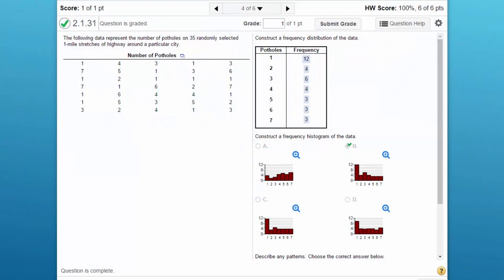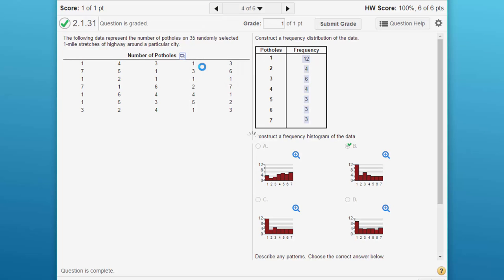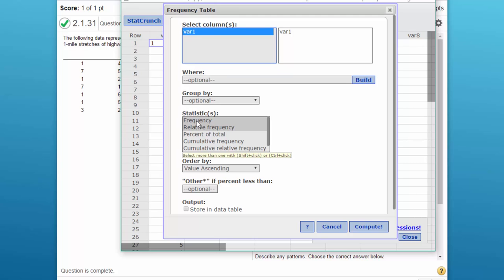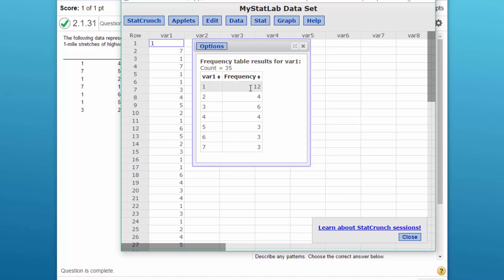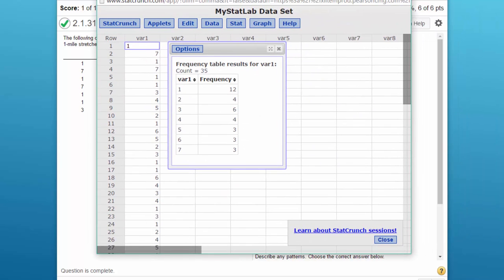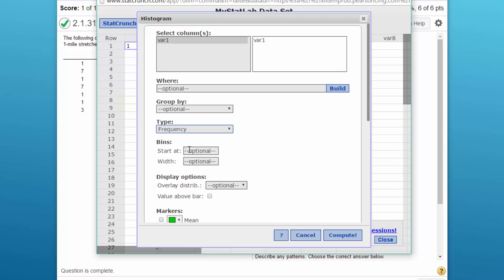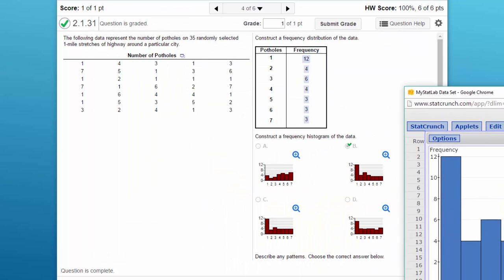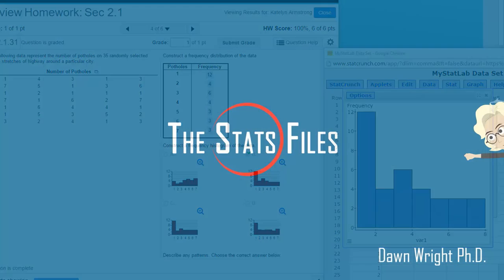Using StatCrunch to find the frequency distribution and histogram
Frequency Distribution and Histogram using StatCrunch. Larson Problem 2.1.31